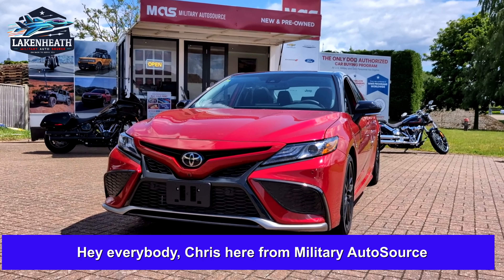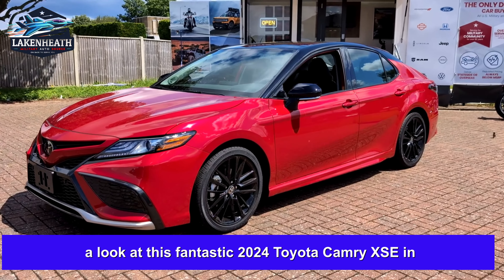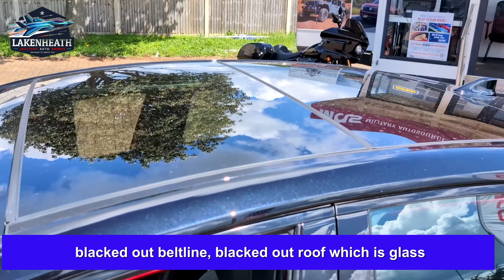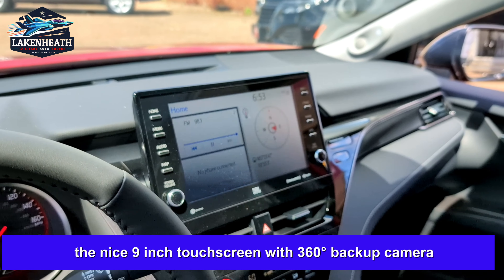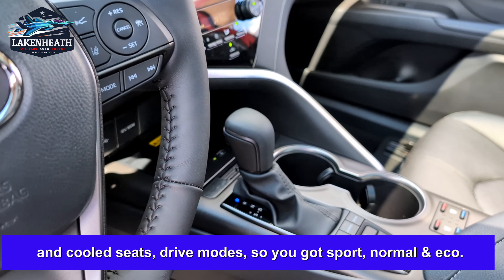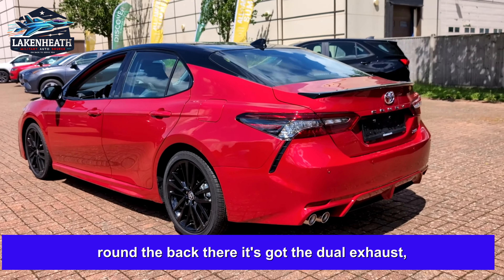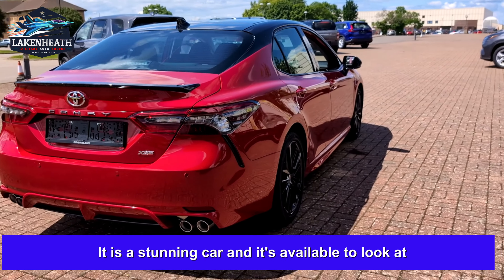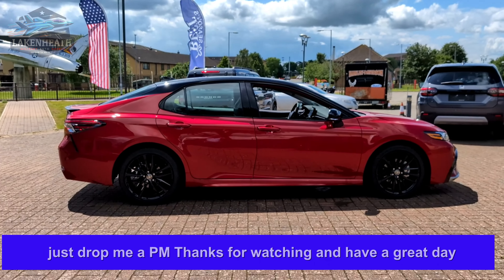2024 Toyota Camry XSE at Military AutoSource Lakenheath Commissary | The Ultimate Sporty Sedan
**WOW! 2024 Toyota Camry XSE at Military AutoSource Lakenheath Commissary | The Ultimate Sporty Sedan**

🎉🚗 **Get Ready to be Blown Away!** 🚗🎉

Welcome to Military AutoSource Lakenheath Commissary! We are super excited to give you an exclusive look at the 2024 Toyota Camry XSE. This sporty sedan is a perfect blend of style, performance, and cutting-edge technology, designed to make every drive exhilarating!

📍 **Location:** Military AutoSource, Lakenheath Commissary

🔹 **Stunning Exterior Design:** Feast your eyes on the sleek, bold, and dynamic design of the 2024 Camry XSE that turns heads wherever it goes.

🔹 **Luxurious Interior:** Step inside to discover the sophisticated, comfortable, and tech-loaded cabin, perfect for both daily commutes and weekend getaways.

🔹 **High-Tech Features:** Explore the advanced technology, safety features, and entertainment options that elevate your driving experience to the next level.

The 2024 Toyota Camry XSE is built for those who love driving, offering a perfect mix of sporty elegance and innovative features. Don’t miss your chance to experience this fantastic sedan!

📅 **Available Now for Test Drives!**

Come down to Military AutoSource Lakenheath Commissary to see the 2024 Toyota Camry XSE up close and take it for a test drive. Our friendly and knowledgeable team is here to help you find your dream car.